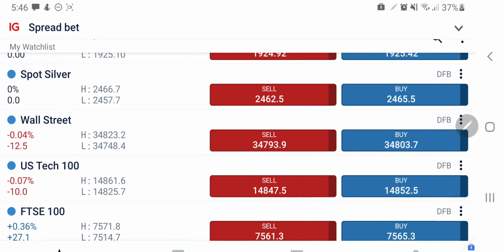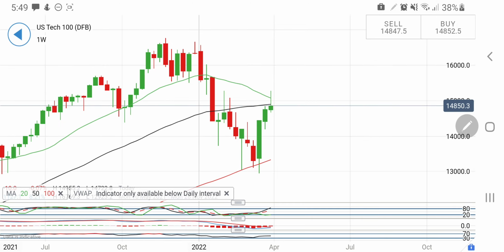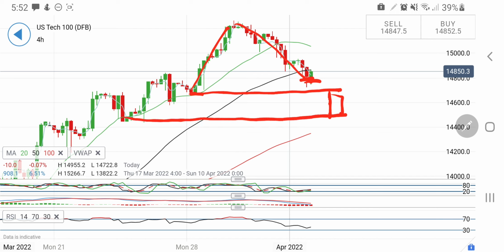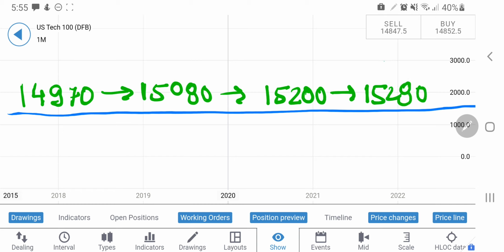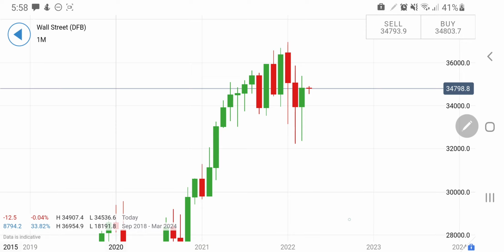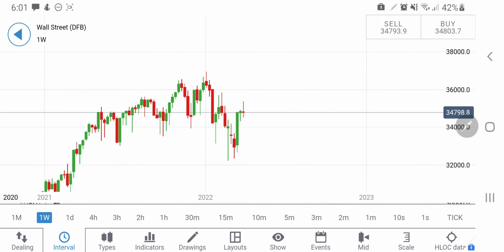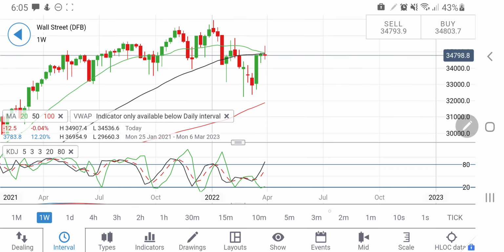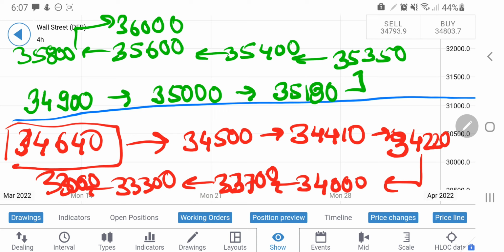Will US30 & NASDAQ100 Crash Next Week(04-08 April) ?- Prediction & Technical Analysis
Join me in today's video to cover the weeklyanalysis and predictions of US30 & US100 for 04th - 08th April 2022

0:00 Intro

1:07 Nasdaq100 Technical Analysis on Candlestick Charts & Indicators

09:00 Nasdaq100 Targets Next Week

12:05 US30 Technical Analysis on Candlestick Charts & Indicators

18:39 US30 Targets Next Week

20:41 Outro